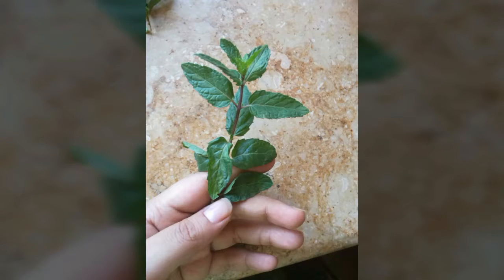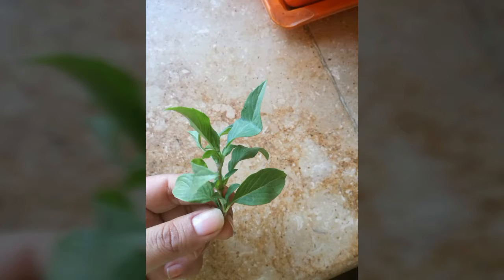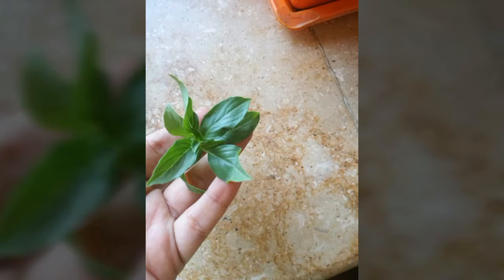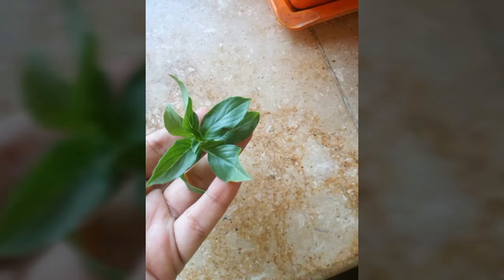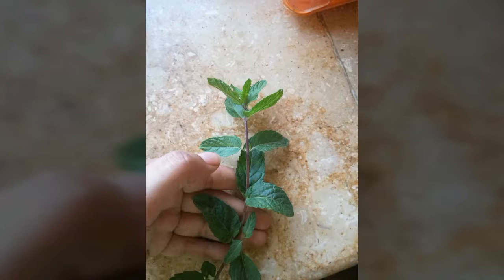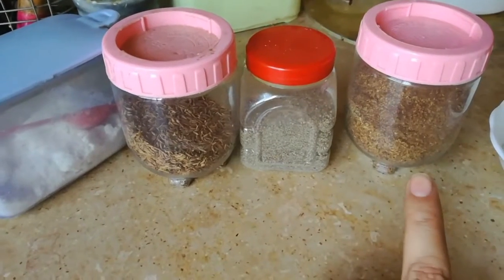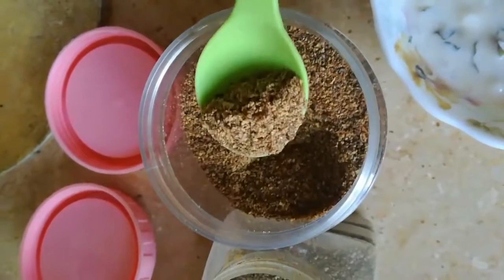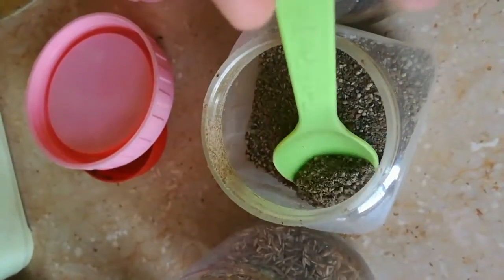Use of flex seeds powder in raita | alsi powder in dahi raita with mint/podina and Basel leafs/tulsi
Simple raita which can use as dip with any snack or food meal. Use of flex seeds powder makes this raita more delicious and healthy. Low fat yogurt / curd is cherry on the top. Do healthy experiments with ur daily food meals.